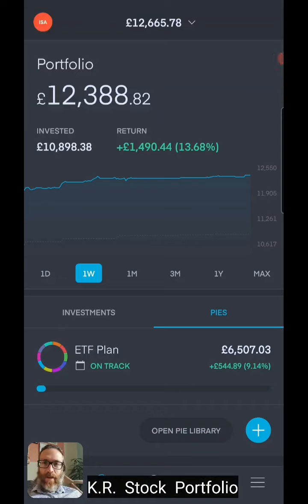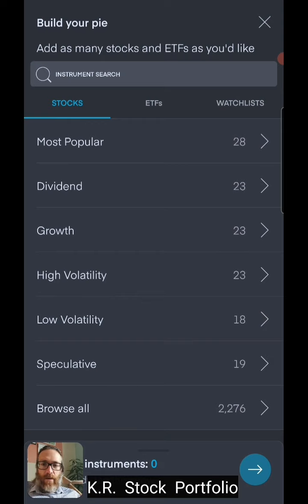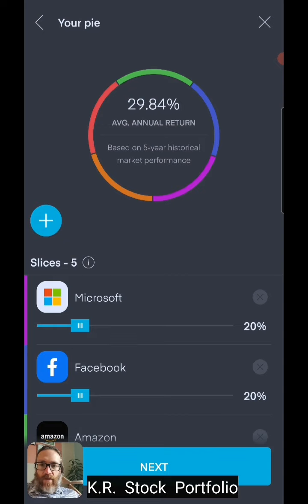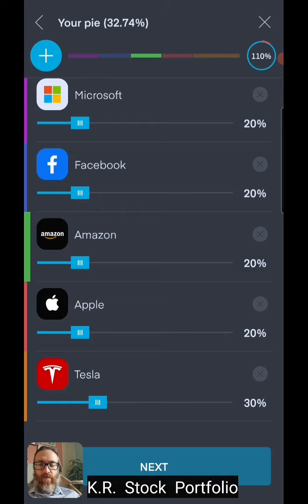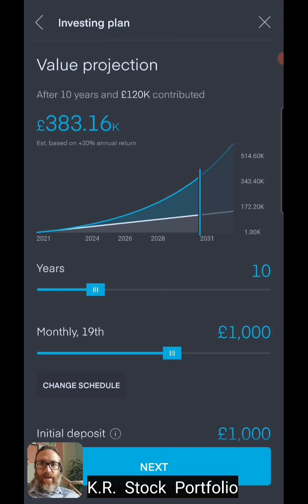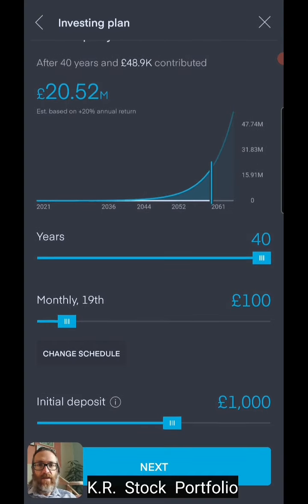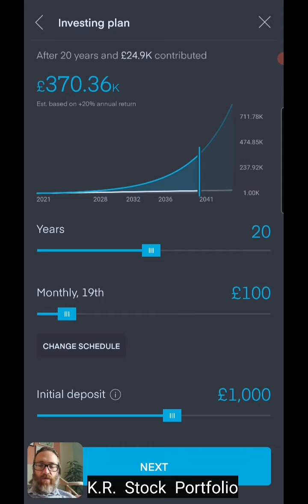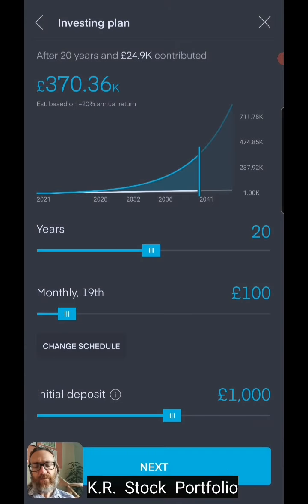How to build a pie investment portfolio in Trading 212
In this video I talk through the simple process of setting up a pie investment in Trading 212.

A pie is a selection of stocks and/or ETFs of your choosing. It really is up to you to be as creative as you like when constructing a pie.

You decide what, how many and also how assets are allocated in proportion to the number of instruments. For example, you could have 5 stocks with 20% of the total investment in each stock.

The tool is powerful in that it is able to calculate the 5 year historical performance of the consolidated pie. Of course historical performance does not guarantee future performance.

You are then able to play around with the following variables in the autoinvest functionality -

- Length of investment in years
- Size and timing of additional deposits
- Size of initial deposit

For example, you could set up the pie for 20yrs and invest £100/mth on the 25th day of each month. Your initial deposit could be £1k.

The pie builder tool with make a projection on value based on all of the parameters you have inputted. Unfortunately at the time of recording there was no "what if" functionality to play around with expected returns etc.

Once you are satisfied with the structure and autoinvest settings you can fund the initial deposit via a nominated bank account and setup where the regular payments will come from.

If you have any questions please put them in the comments section.